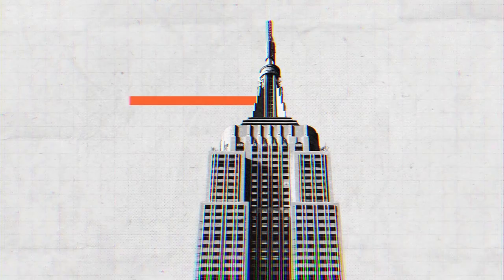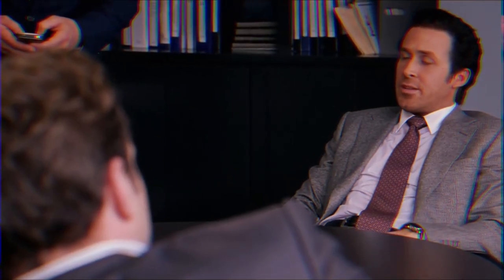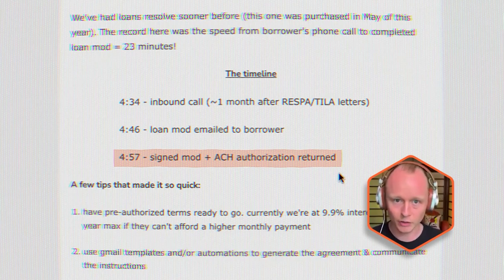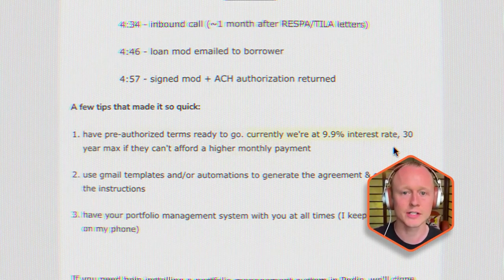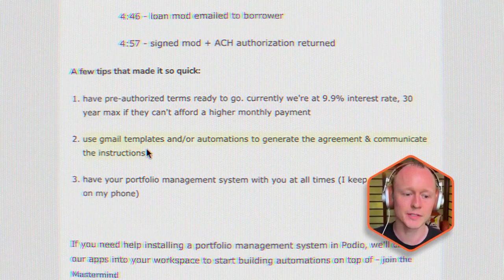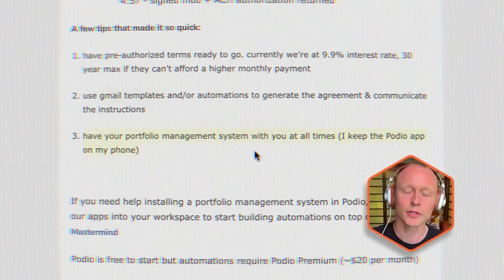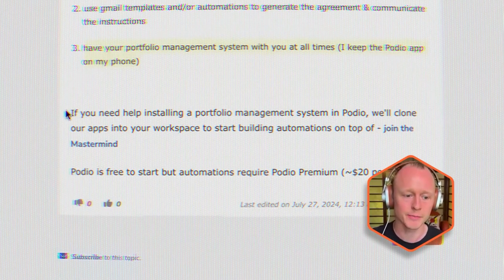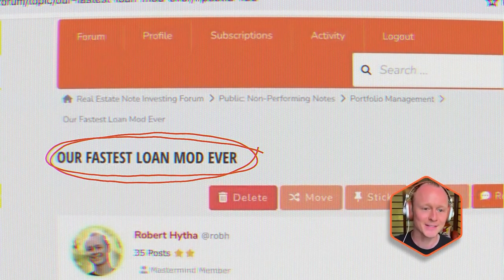Return on Investment in 23 Minutes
Wrapped up a borrower loan modification to resolve a non-performing 2nd position loan secured by a SFR in NJ today and I think it might have been our fastest turnaround yet.

We've had loans resolve sooner before (this one was purchased in May of this year). The record here was the speed from borrower's phone call to completed loan mod = The 23 minute Loan Mod!

The timeline

4:34 - inbound call (~1 month after RESPA/TILA letters)

4:46 - loan mod emailed to borrower

4:57 - signed mod + ACH authorization returned

A few tips that made it so quick:

- have pre-authorized terms ready to go. currently we're at 9.9% interest rate, 30 year max if they can't afford a higher monthly payment
- use gmail templates and/or automations to generate the agreement & communicate the instructions
- have your portfolio management system with you at all times (I keep the Podio app on my phone)

If you're new here, I'm Rob, the founder of FIXnotes.com, where we have compiled all the resources needed to succeed in Mortgage Note investing. Before I turned 21, I was in the trenches as the first employee of national debt buyer, US Mortgage Resolution. I now have over 10 years and 10,000 hours of experience helping thousands of borrowers and hundreds of investors. In 2017, I was awarded Real Estate Investor of the Year by Connected Inventors after financing a cash-flowing, mixed-use quadplex with no money down. In 2022, I was named in the Top 100 People in Real Estate for his work to democratize the secondary mortgage market.

On this channel, we dive deep into the world of Real Estate Mortgage Notes, exploring everything you need to know about investing in mortgage notes. Whether you're curious about what a mortgage note is, how to buy mortgage notes, or where to find mortgage notes for sale, we've got you covered. We'll discuss the ins and outs of investing in mortgage notes, including strategies for buying non-performing mortgage notes and flipping them for profit. Learn how to sell mortgage notes, the best places to find mortgage note investing training, and why investing in mortgage notes can be a lucrative addition to your portfolio. Whether you're a beginner or an experienced investor, this guide on how to invest in mortgage notes is packed with valuable insights to help you succeed.

Loan Mod Expert Reveals the 23 Minute Game Changer

0:00 The Fastest Loan Mod Ever
0:24 The Timeline
1:18 Pre-authorized Terms
2:07 Gmail Templates
2:42 Portfolio Management System
3:08 Podio Automations